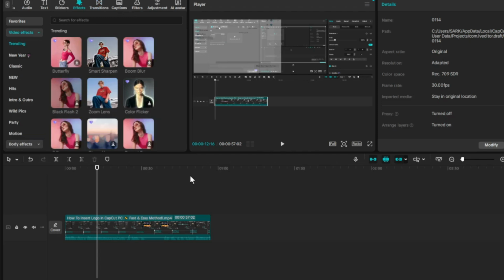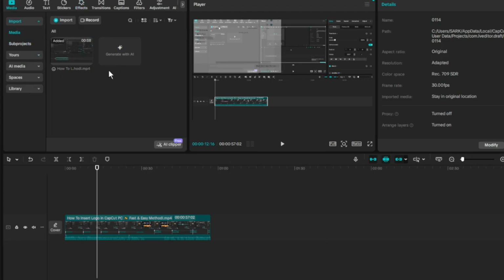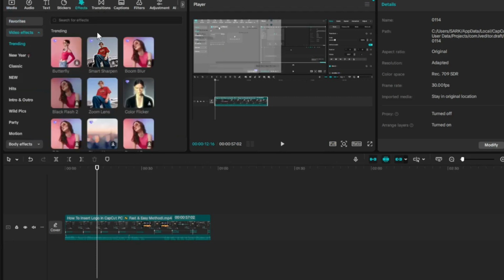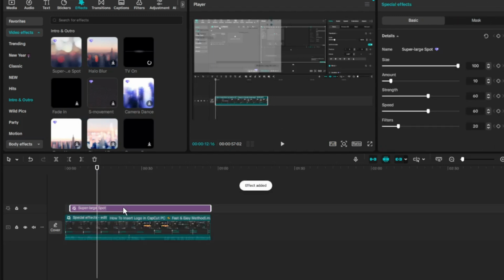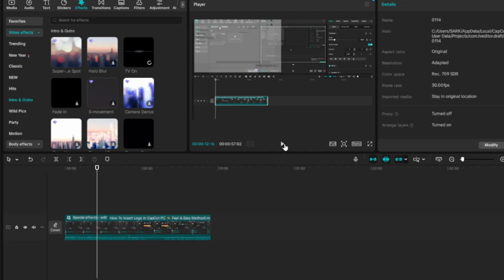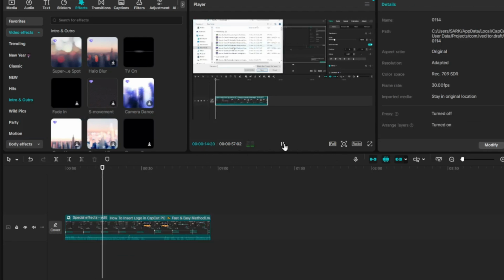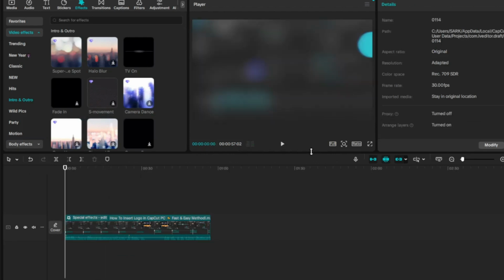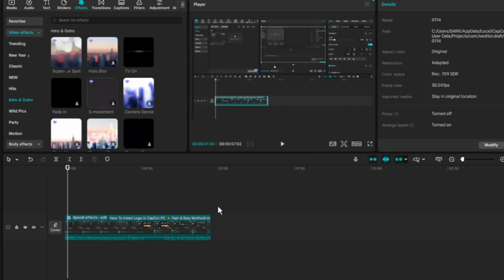How to Add Effect on CapCut PC ⚡ Fast & Easy Method!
Hello, Want to know how to add effects in CapCut PC easily? ⚡
In this video, I’ll show you the simple and fast way to add video effects in CapCut PC, step by step.

This tutorial is explained in a clear and beginner-friendly way, so even if you’re new to CapCut PC, you can follow without confusion. You’ll learn how to open the effects panel, apply effects to your clips, adjust effect settings, and combine multiple effects for a clean and professional look.

Adding effects helps make your videos more engaging, cinematic, and eye-catching, especially for YouTube, Shorts, Reels, and social media content. This method works 100% free on CapCut PC.

👉 Watch till the end to fully understand how to add effects on CapCut PC the right way.